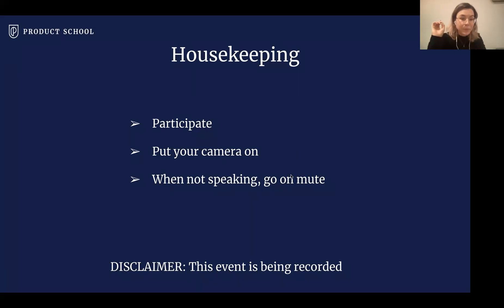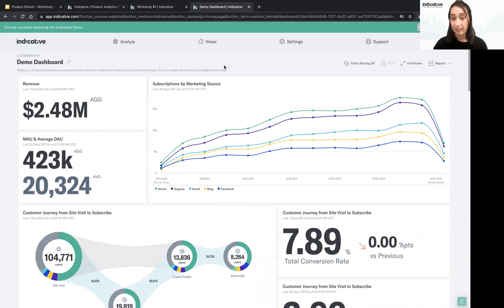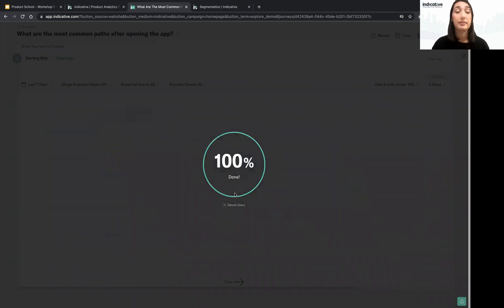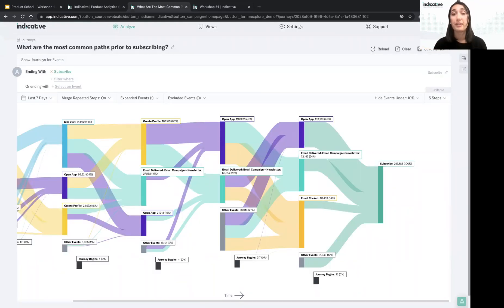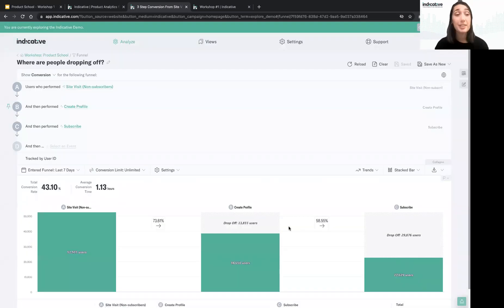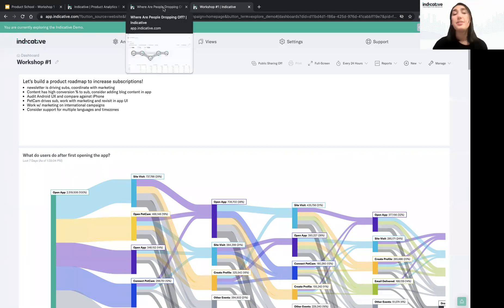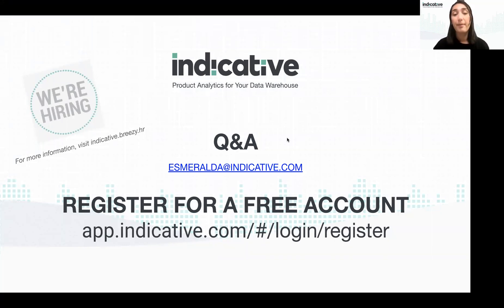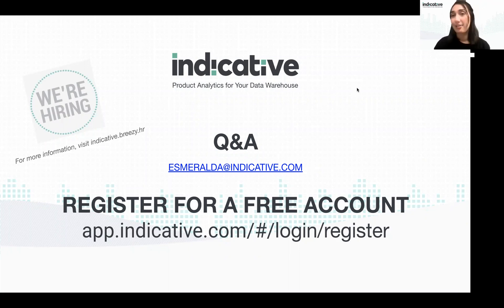How to Build a Data Driven Product Roadmap Using Indicative - Product School Partnership Workshop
Most product managers know that customer interviews and gut feel alone won’t help you build the right product roadmap or appropriately prioritize feature development. Instead, building your roadmap should start with a data-driven view of user interaction. Data that shows who’s using your product, which features they’re using, and how they’re using it is a vital part of building modern roadmaps.

Esmeralda Martinez, Director of Product and Sales Engineering at Indicative, will lead a hands-on workshop that will take you through the data-driven steps you need to build a product roadmap. Together, we’ll understand the user journey, identify potential roadmap items, and prioritize product features.